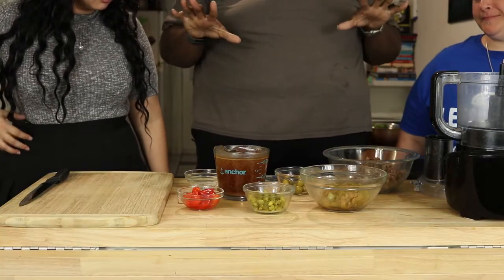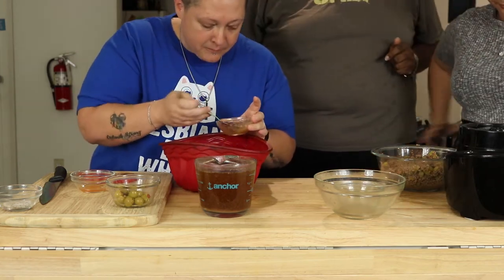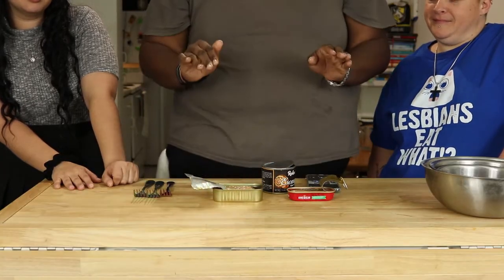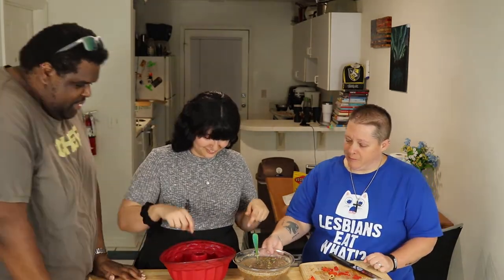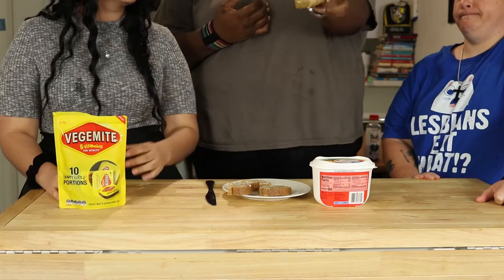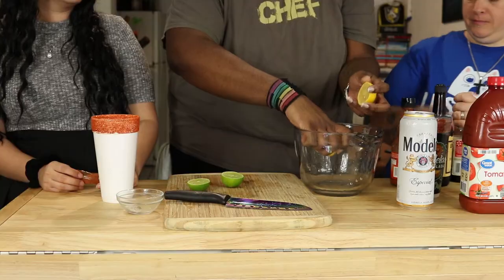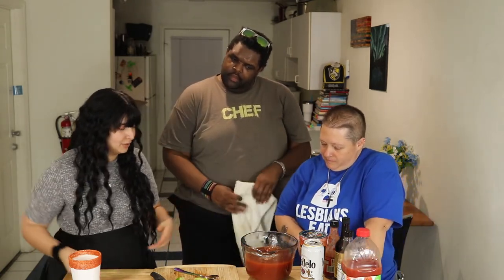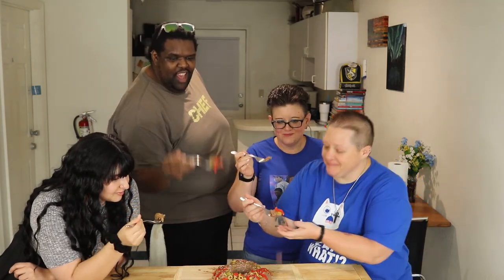Make & Taste Journey: Old Timey Jelly Beef Mold & others w/ Kris and A-Dubs || Mama Reubo's Kitchen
Join my amazing guests and I as we recreate what Farm Journal Country Cookbook rated 5 out of 5 stars, a Jelly Beef Mold. (Pray for us please)
So come in, have a seat, and let’s make some deliciousness.
Welcome to Mama Reubo’s Kitchen

Shout out to my fantastic guests Kris, A-Dubs and Jannine.